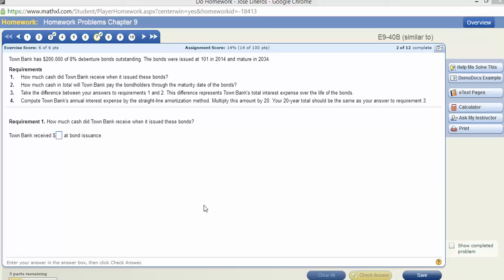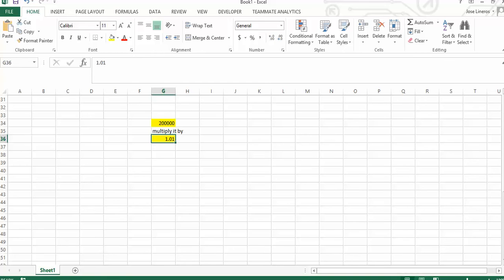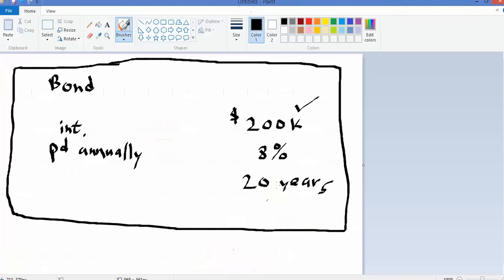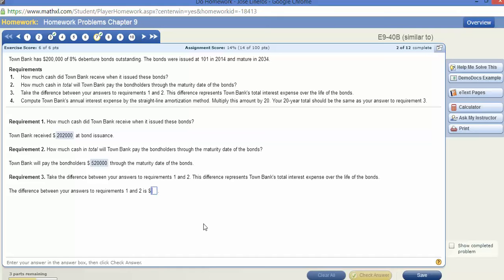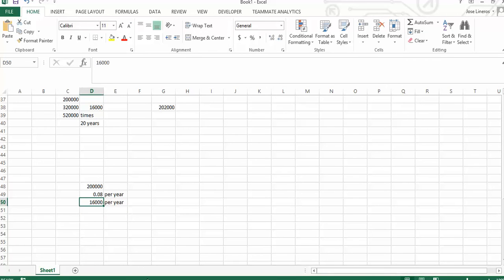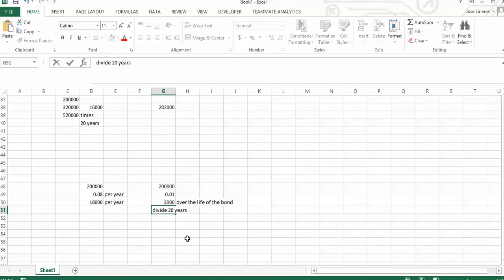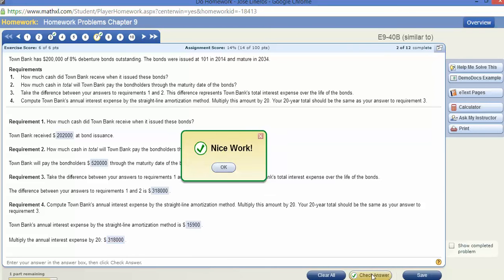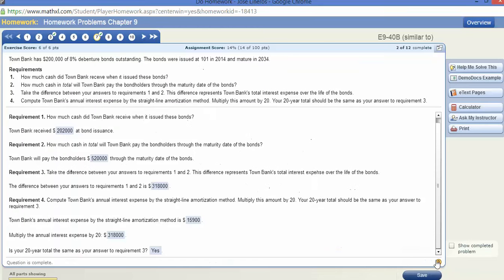ch 9 booking a bond premium